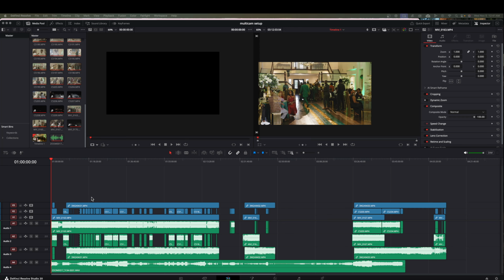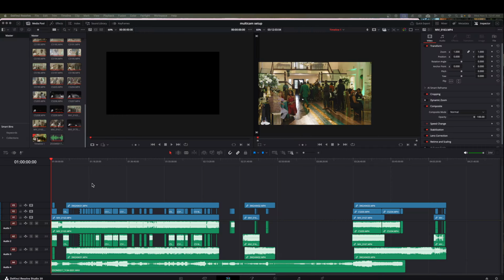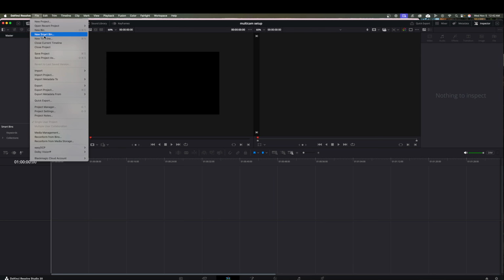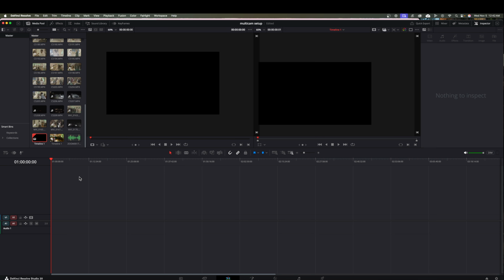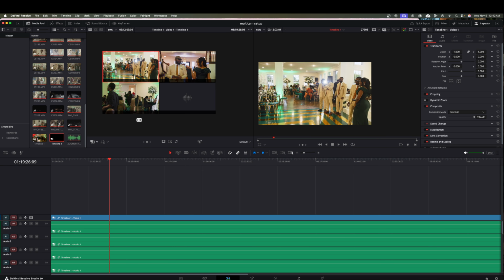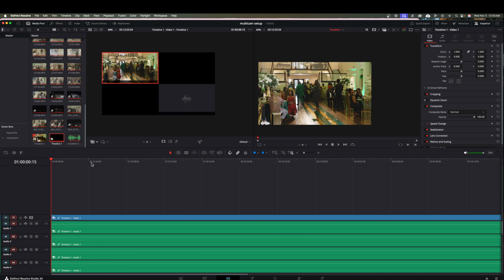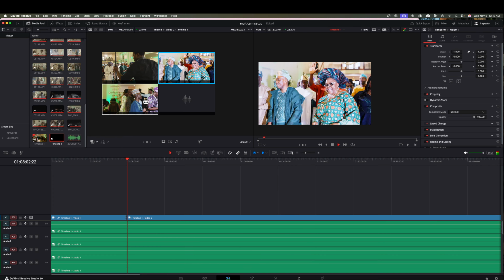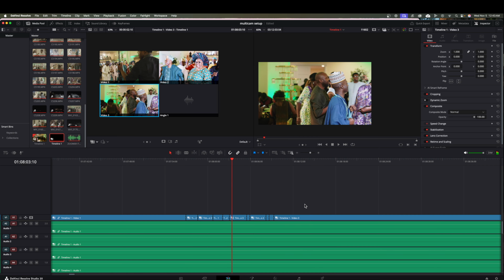How to Convert a Timeline to Multicam in DaVinci Resolve (Super Easy!)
⚠️ Audio missing after converting to multicam?

Tired of starting over just to create a multicam edit?
In this quick DaVinci Resolve tutorial, I’ll show you how to convert an existing timeline into a multicam clip — no resyncing, no wasted time.

Whether you’re editing weddings, music performances, or interviews, this trick will instantly improve your workflow and make switching angles smooth and professional.